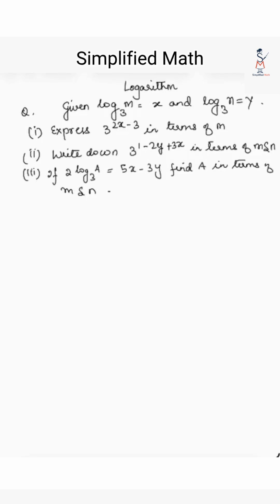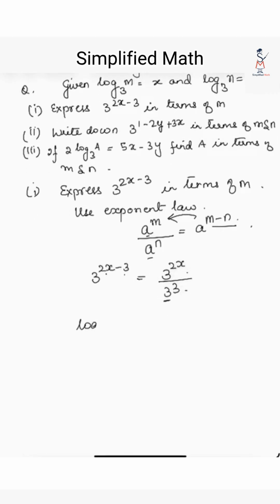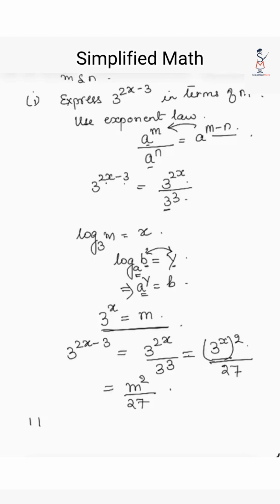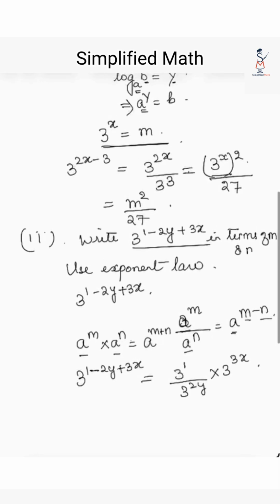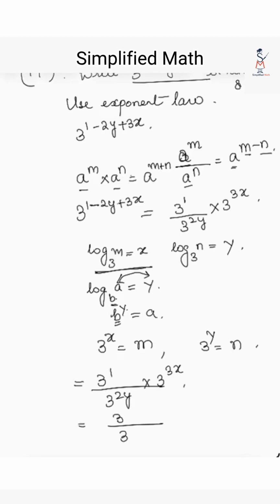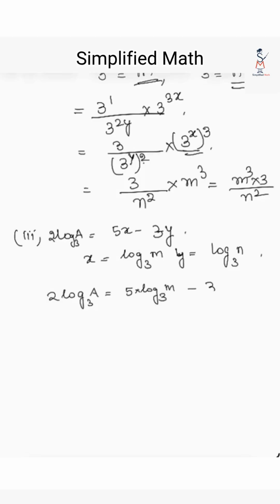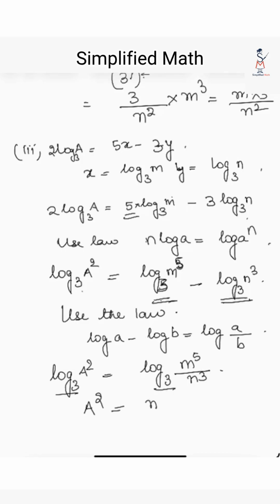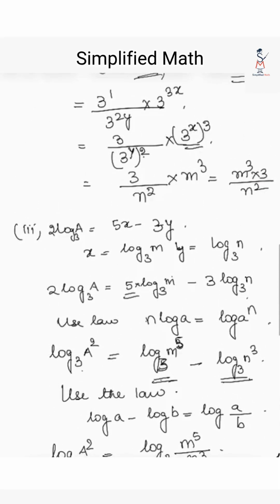Class 9 ICSE Concise Mathematics | Logarithm | Exc 8C Que 6 | Simplified Math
👉 Have Any Query? Ask Us.